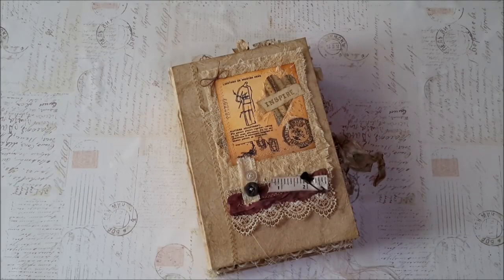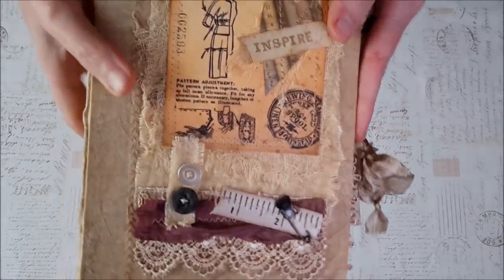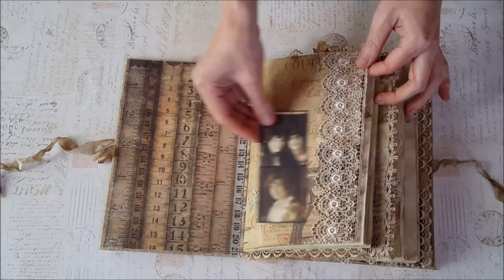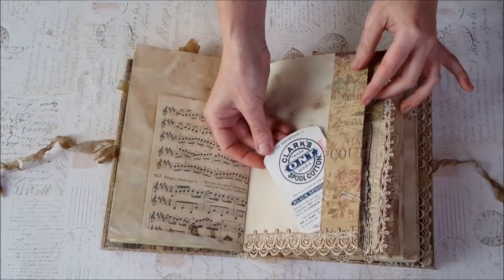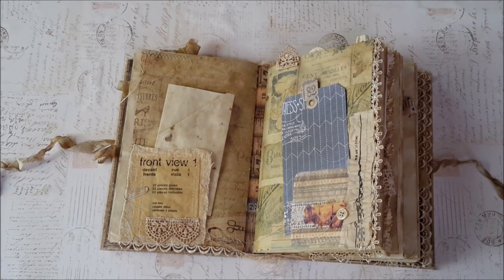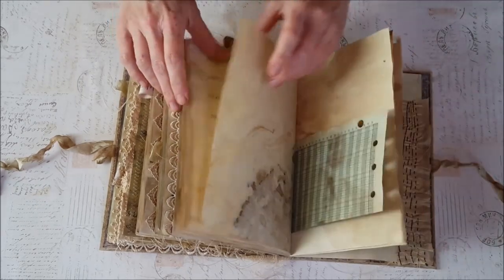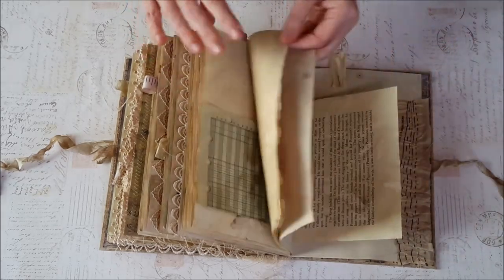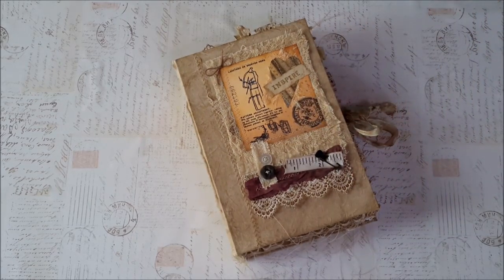Custom journal for Annalisa